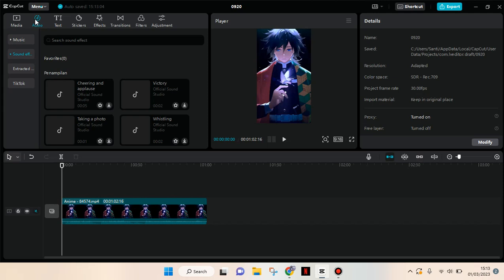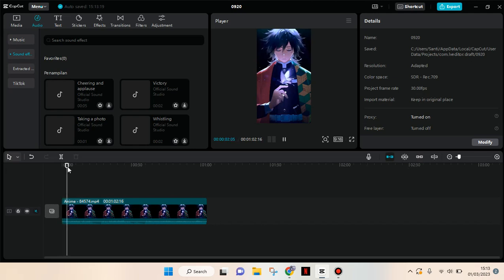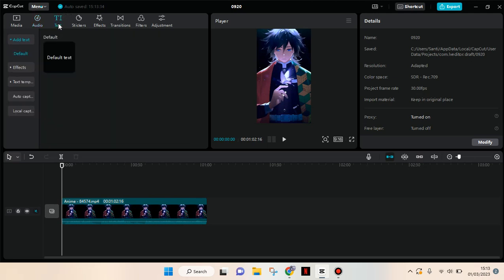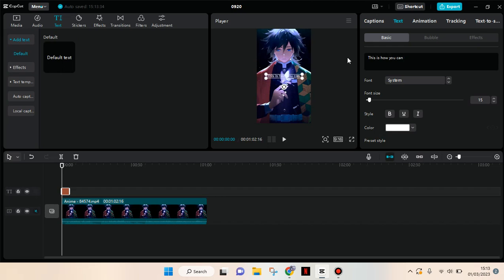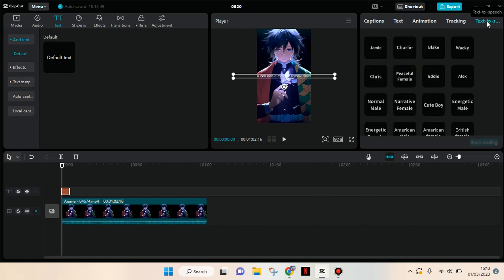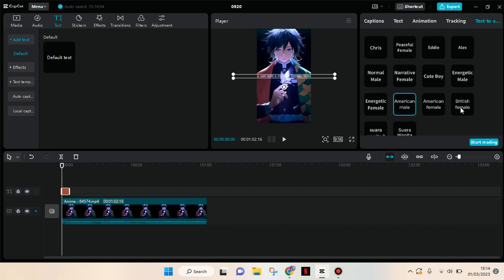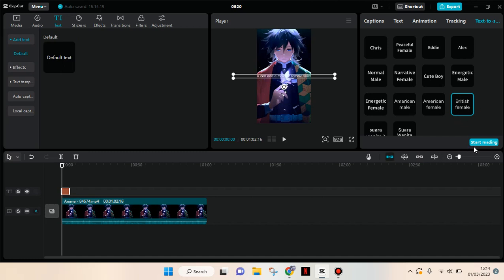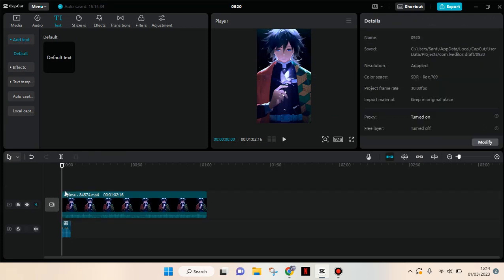How You Can Easily Edit the Voice in a Video into a Male or Female Voice on CapCut PC?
This is how to easily edit the voice in your video to a male or female voice on CapCut PC